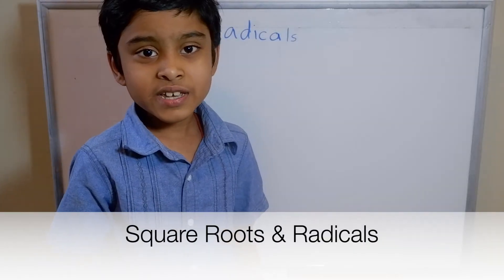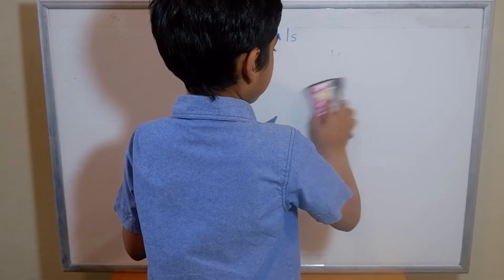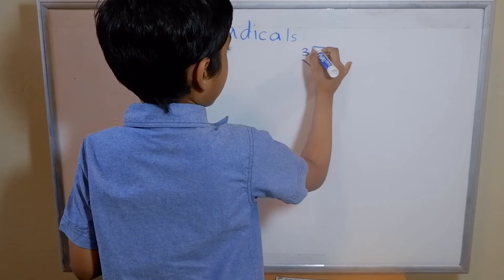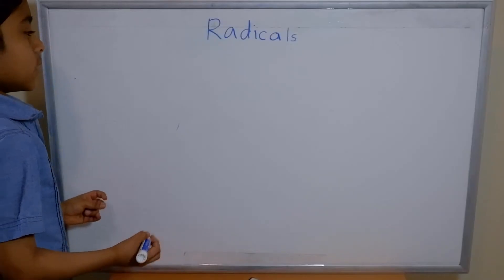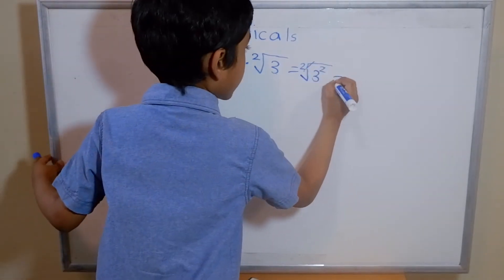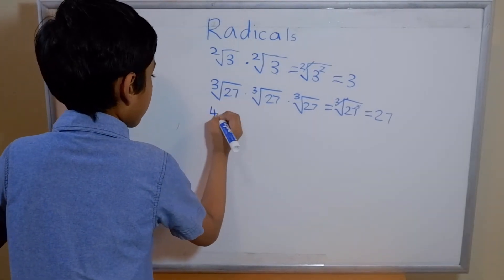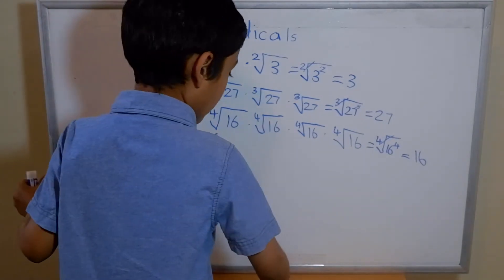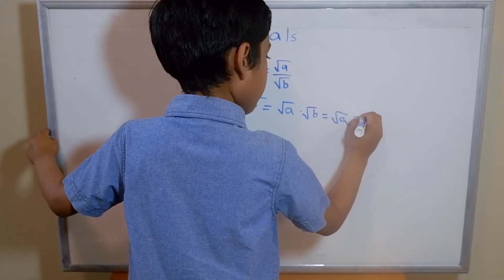Square Roots & Radicals